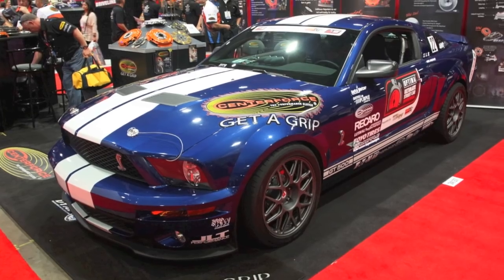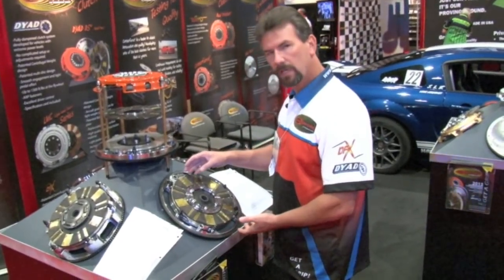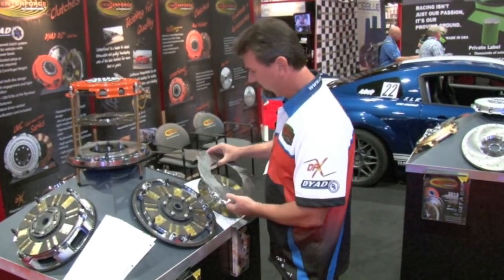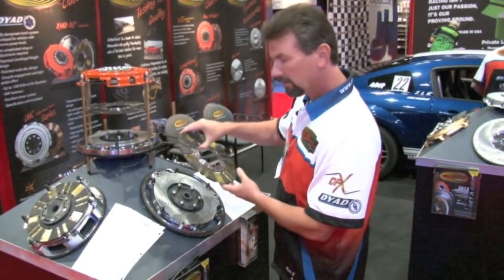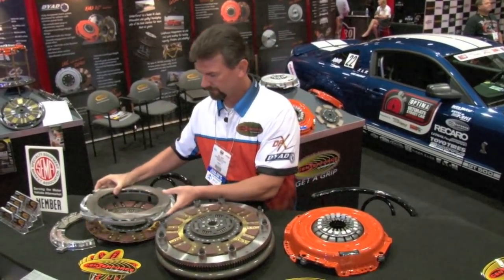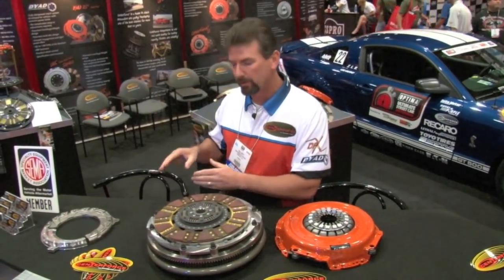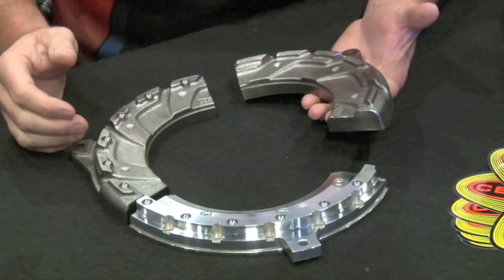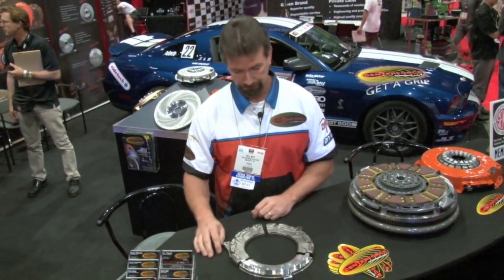Centerforce Debuts Their Latest Products At SEMA 2012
The Crew at Centerforce was out in force at the 2012 SEMA Show, where they debuted a host of hot new products to keep you in front of the competition.